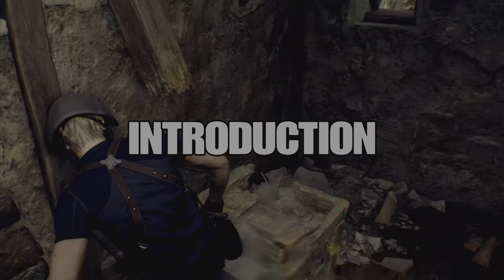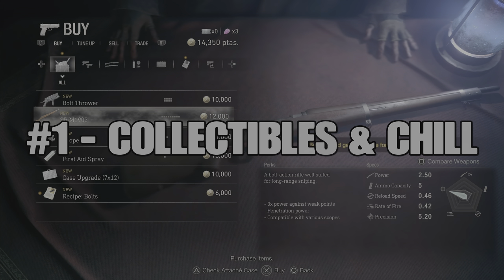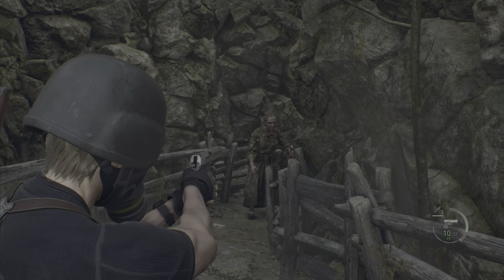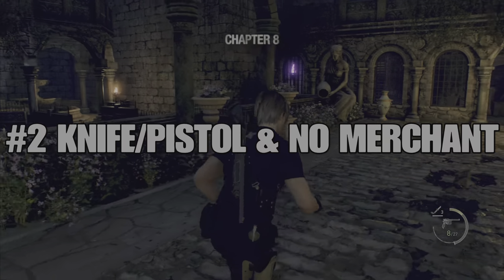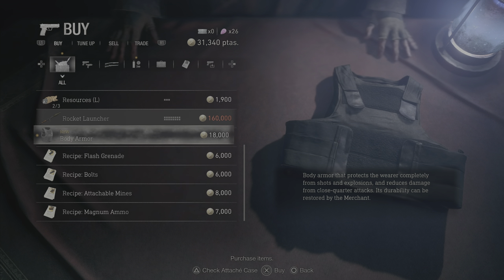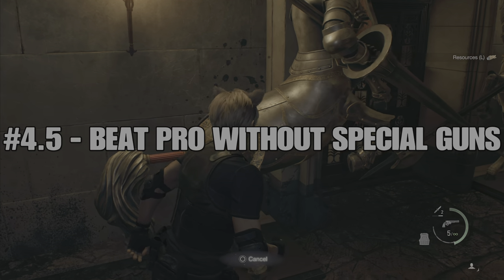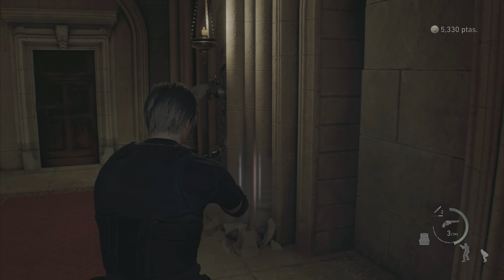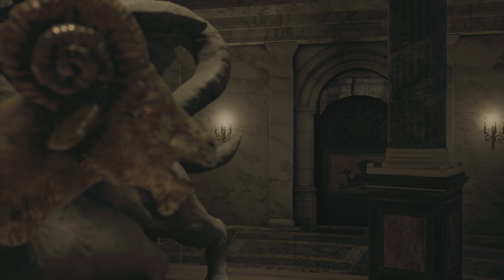Resident Evil 4 Remake - Platinum Guide and Roadmap in Minimal Playthroughs (Easy/Efficient)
On this video i'm showing what I consider the best route (efficiently speaking) for getting the platinum/100% in Resident Evil 4 Remake, with minimal playthroughs so you save a lot of time in the process. It servers as a roadmap as well in case you still didn't know how to achieve the platinum anyway!

CHAPTERS
00:00 Introduction
00:30 Run 1 - Collectibles, Castellans & Max Health
03:07 Run 2 - Knife/Pistol Only & No Merchant
04:43 Run 3 - NG+ A Rank Professional
06:35 Run 4 - NG S+ Rank Professional
10:17 Run 4.5 - Beat Professional Without Special Guns